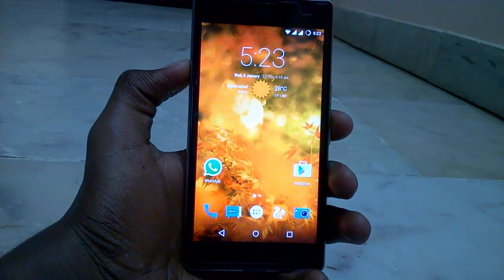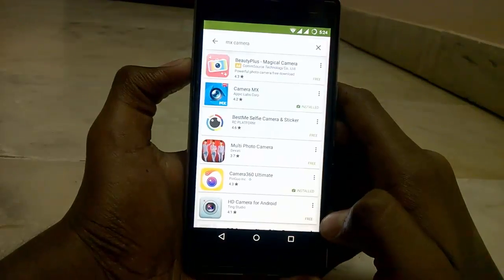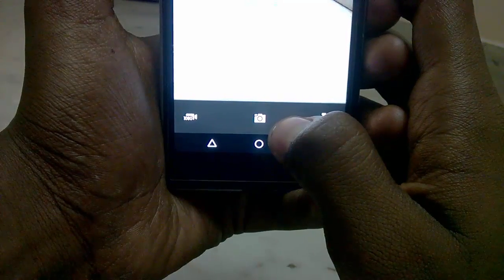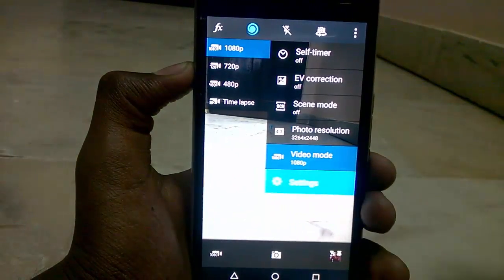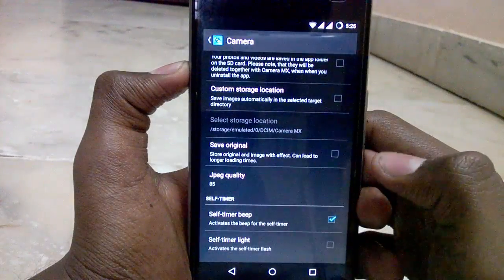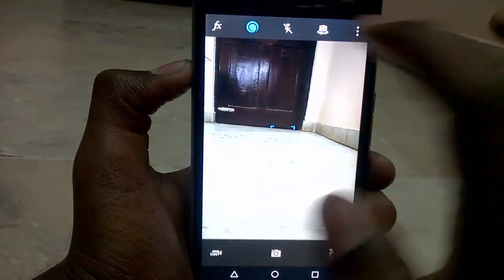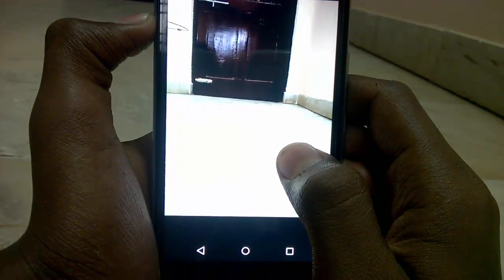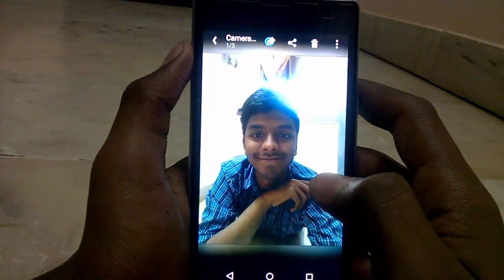How to Have 3D Touch EFFECT For PHOTOS in Any ANDROID[ENGLISH]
Hey guys welcome to INDIAN TECH REVIEWS Today i am going show how to enable 3d touch feature for photos in any android for that we need to download a simple app

All content used is copyright to *Indian Tech Reviews*, Use or commercial display or editing of the content without proper authorization is not allowed.